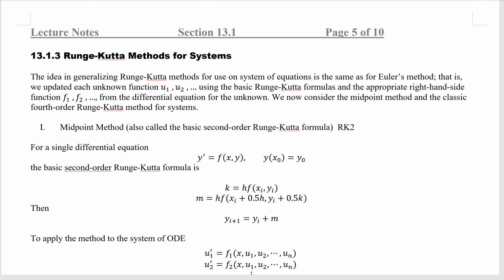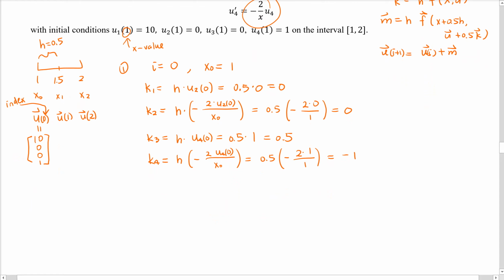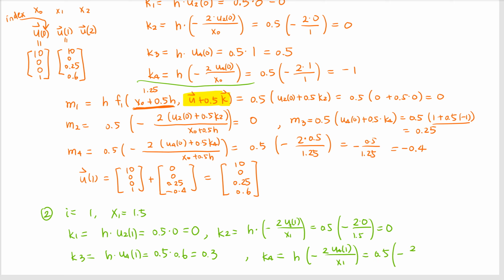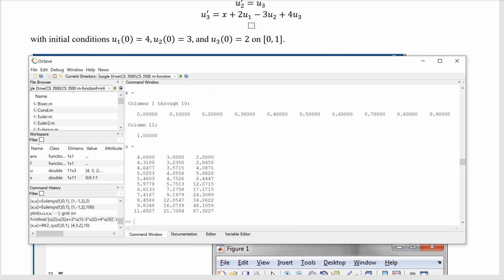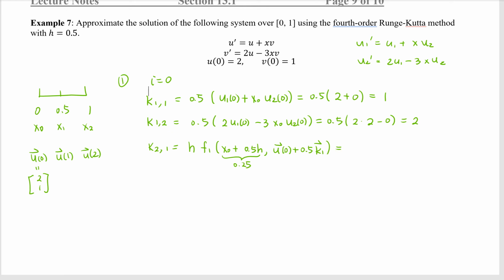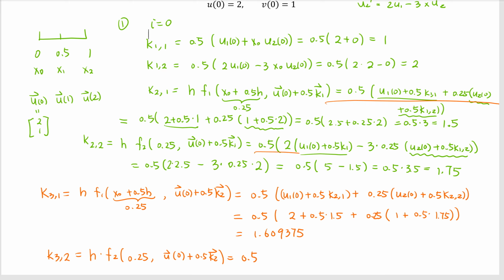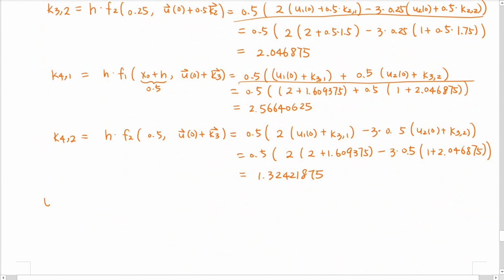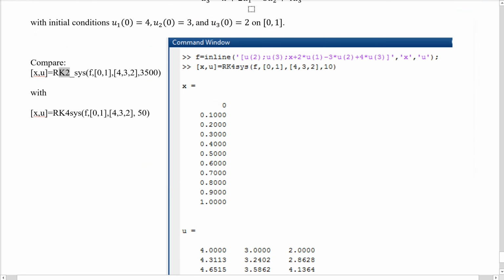3500 13 1b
13.1 system of ODE     Part B